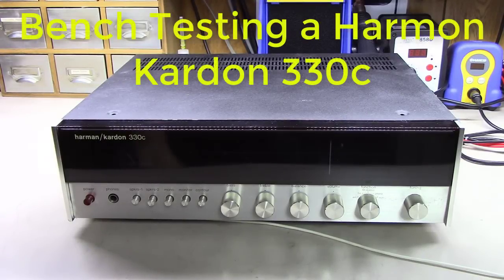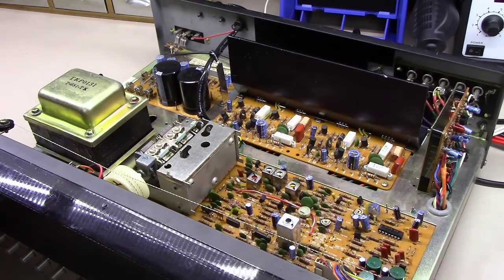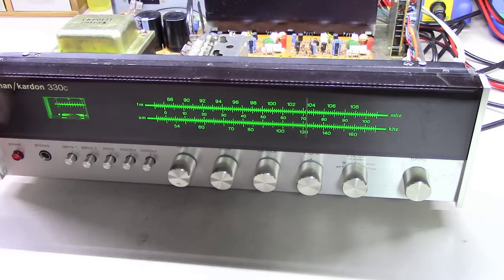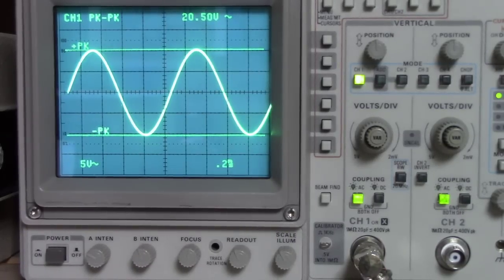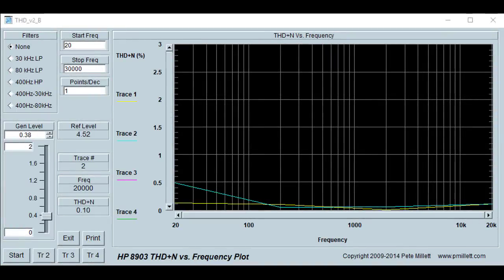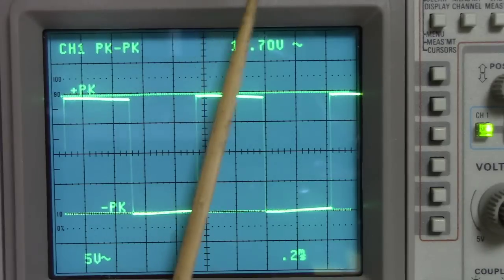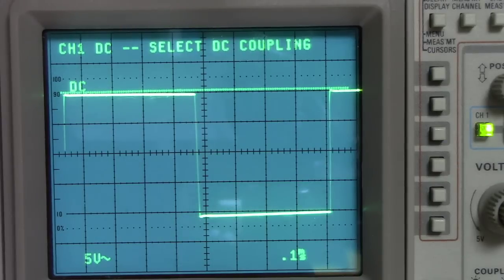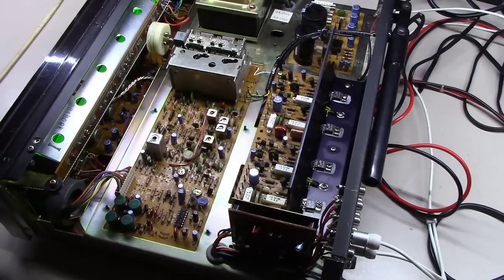Bench Testing a Harmon Kardon HK 330c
BG139 - Customer sent in a HK 330c that had a noise issue at his house, 6 hours in, I can't find anything wrong with the receiver and so I thought I'd show how it test out on the HP8903B and 3582A.